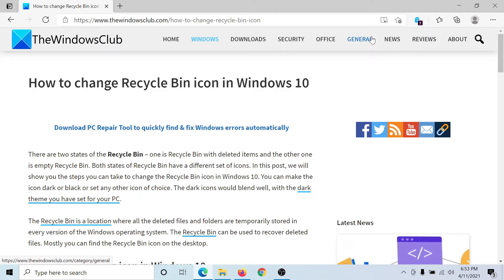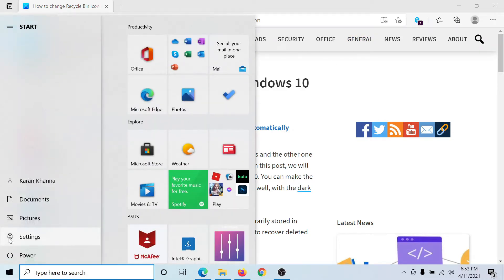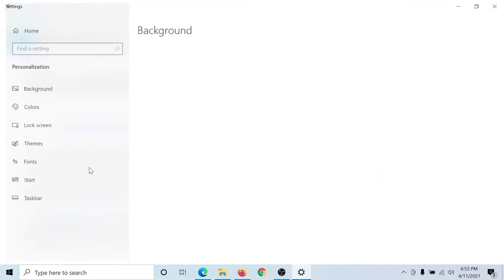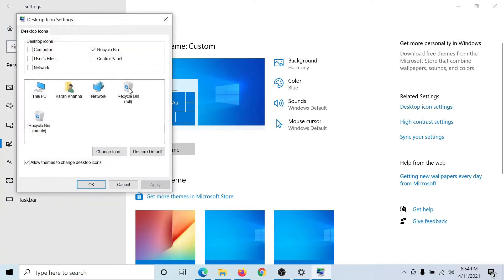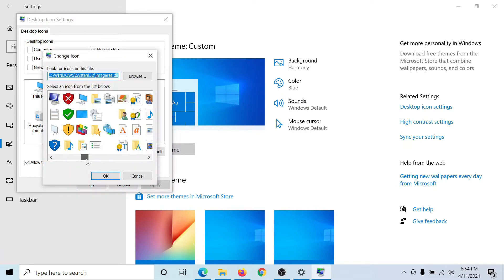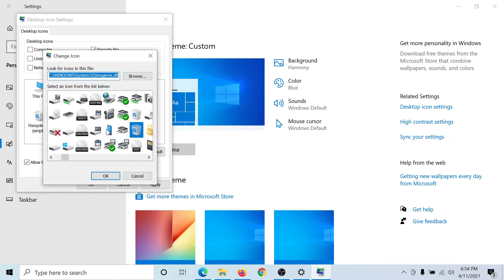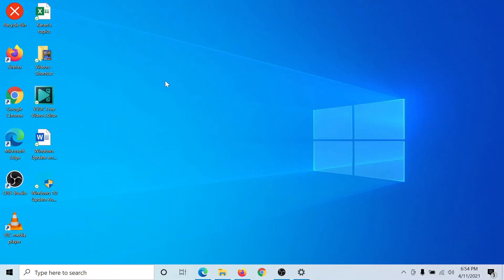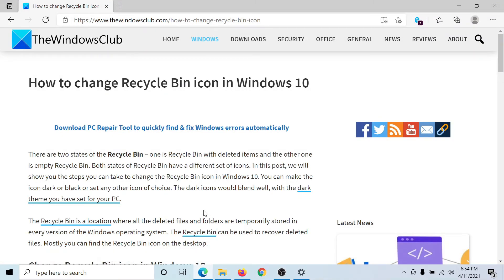How to change Recycle Bin icon in Windows 11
There are two states of the Recycle Bin – one is the Recycle Bin with deleted items, and the other is the empty Recycle Bin. Both states of the Recycle Bin have a different set of icons. In this post, we will show you the steps you can take to change the Recycle Bin icon in Windows 11/10. You can make the icon dark or black, or set any other icon of choice. The dark icons would blend well with the dark theme you have set for your PC.

The Recycle Bin is a location where all the deleted files and folders are temporarily stored in every version of the Windows operating system. The Recycle Bin can be used to recover deleted files. Mostly, you can find the Recycle Bin icon on the desktop.